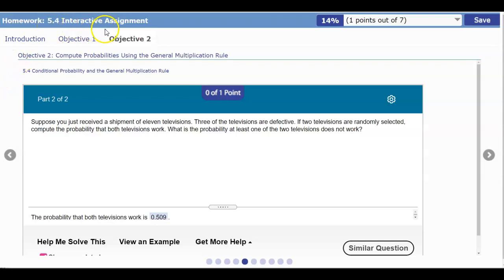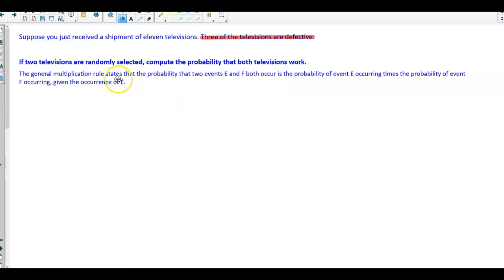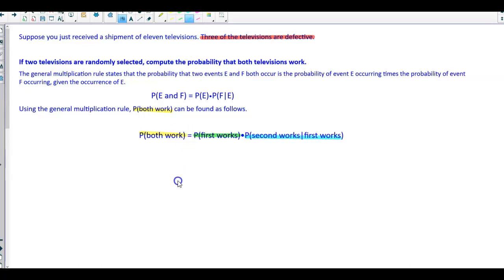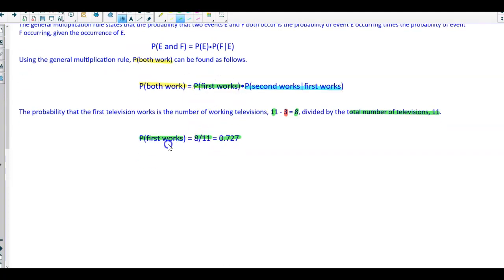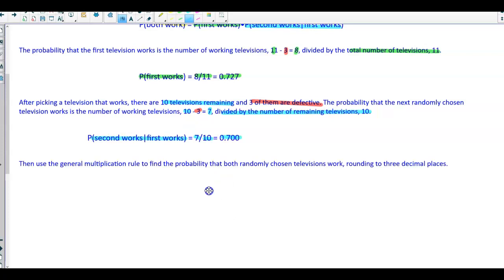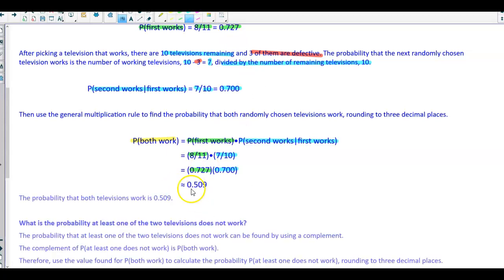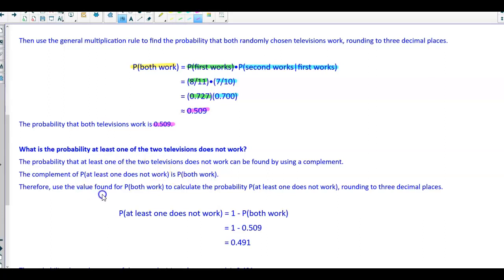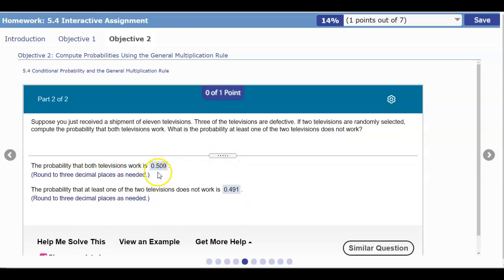Math 14 5.4 Objective 2: Use the General Multiplication Rule and Complement Rule